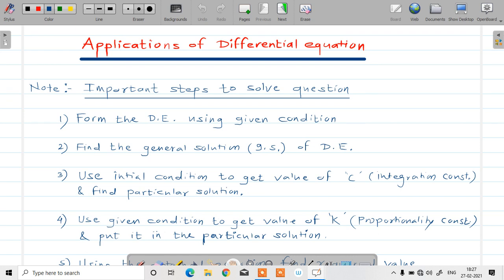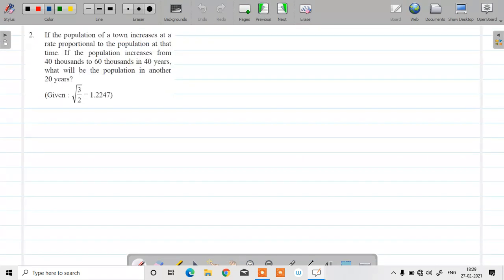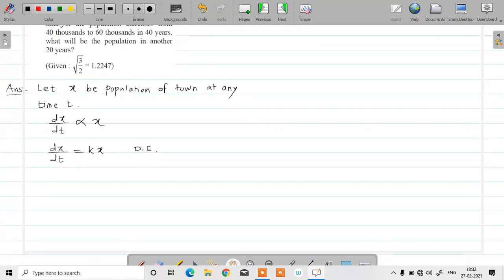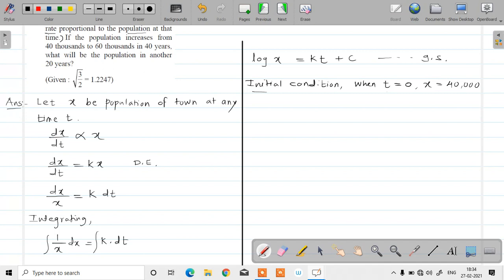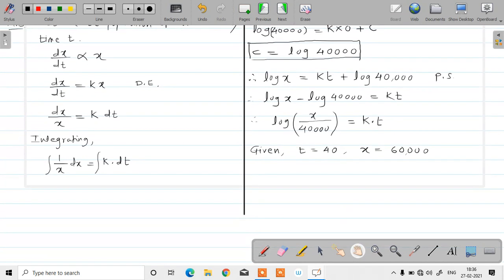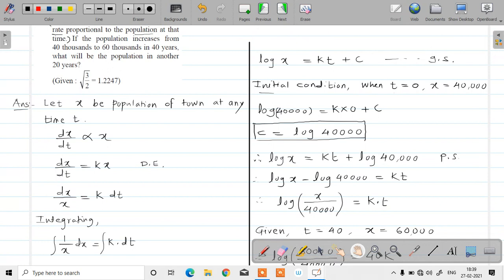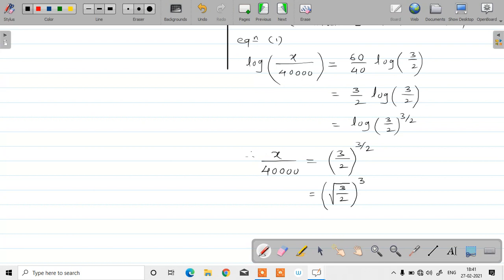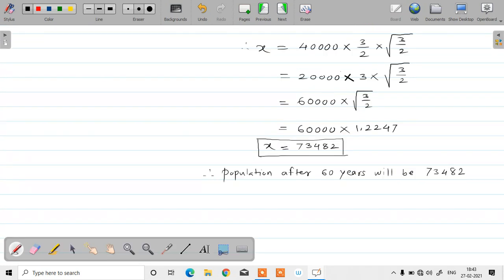Differential equation lecture 12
12th Commerce, Mathematics, Paper: I, Topic: Differential equation, Concept: Applications of D. E.